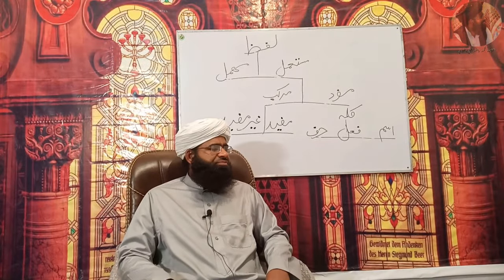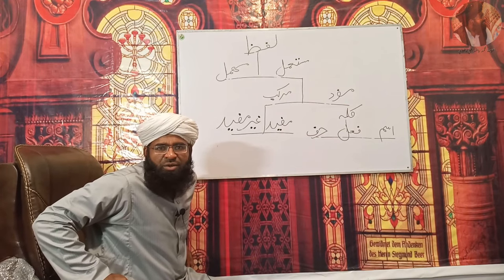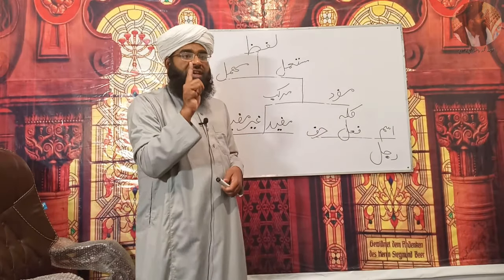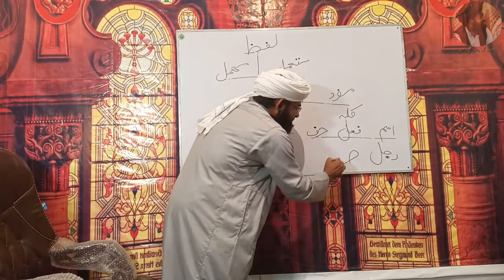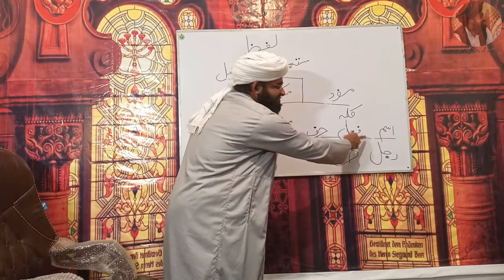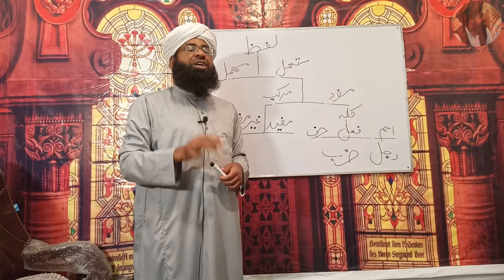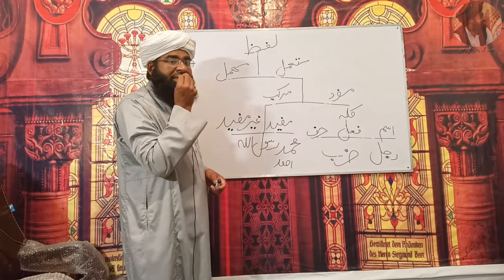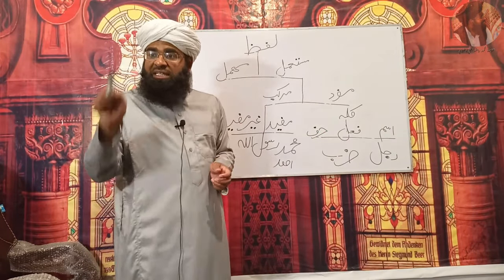Nahw e Meer Lesson No 1 | نحو میر سبق 01 - in Urdu By Allama Muhammad Rashid Ali Rizvi (New Session)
Nahw e Meer Lesson No 1 | نحو میر سبق 01 - in Urdu By Allama Muhammad Rashid Ali Rizvi (New March Session 2020).

Class Lectures about Ilm-e-Nahw delivered by Allama Muhammad Rashid Ali Rizvi in Urdu Language related to the famous book of "Nahw-e-Meer". Video files prepared by Jamia Rizvia Sheikhupura, Pakistan, is an Islamic organization under the supervision of Allama Muhammad Rashid Ali Rizvi Shb.
Lectures of Arabic Grammer
Lectures of Nahw
Lectures of Nahaw
Lectures of Dars E Nizami
Lectures of Tarkeeb E Nahvi
Lectures of Nahvi Tarkeeb
Arabic Grammar Course
Arabic Grammer Classes
Dars e Nizami Course
Dars e Nizami Lectures
Dars e Nizami Classes